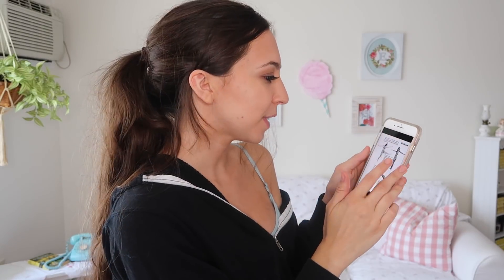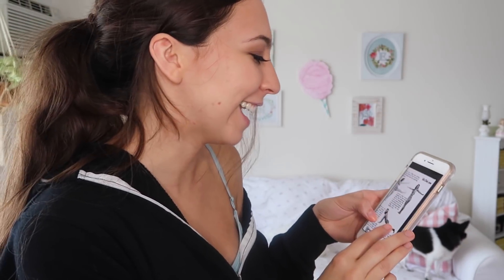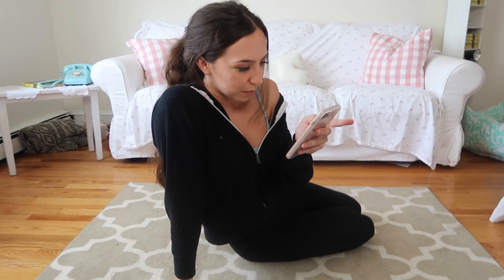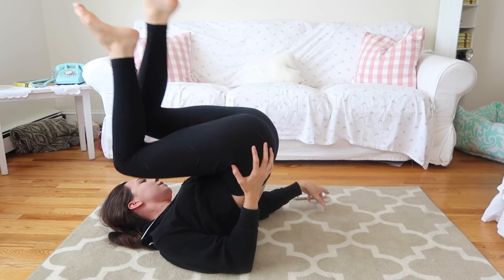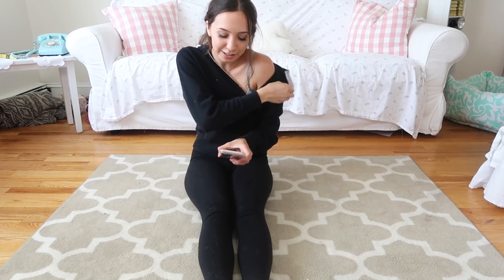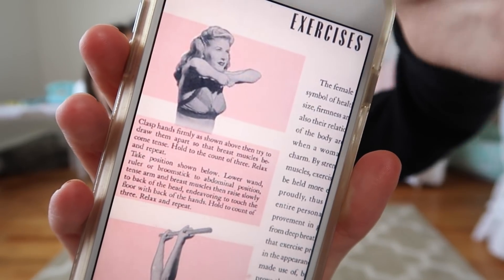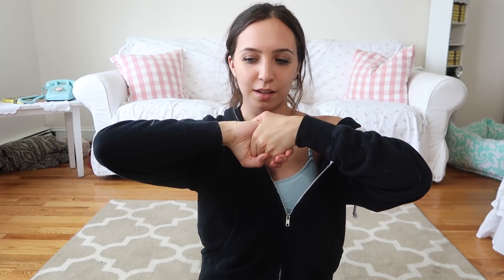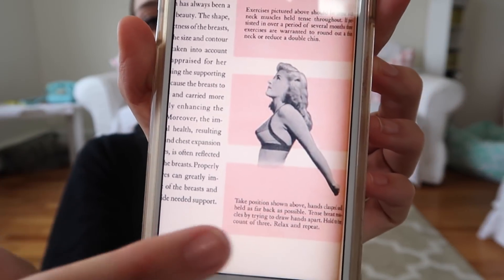TESTING 1950'S PIN UP GIRL WORKOUTS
I tested out vintage pin up girl workout routines! Pin up girls were known for their amazing figures! Pin up girls had very simple workout routines but they were very effective. I hope you enjoy watching me test out 1950's pin up girl workout routines!